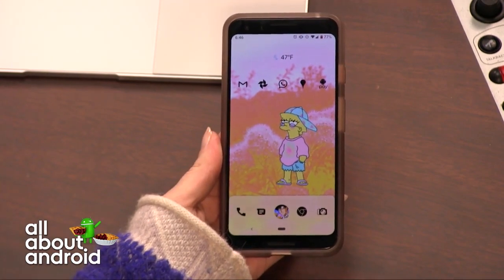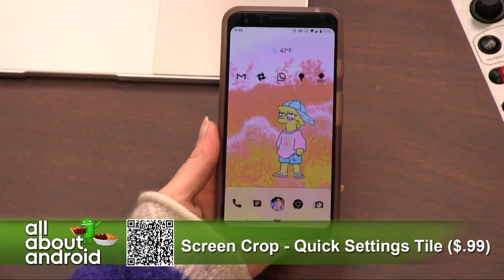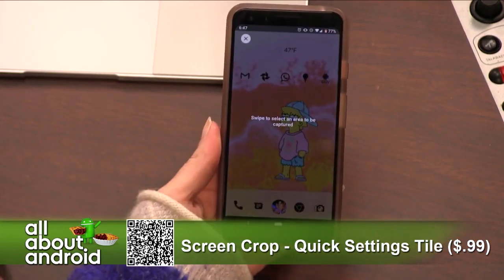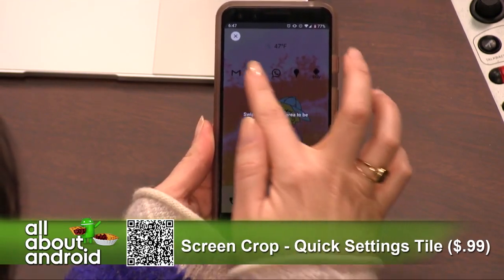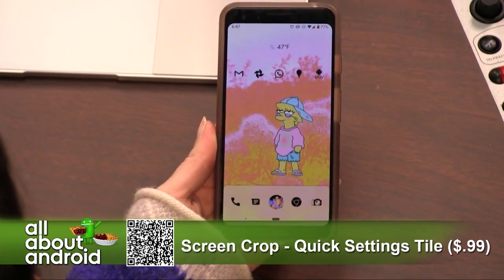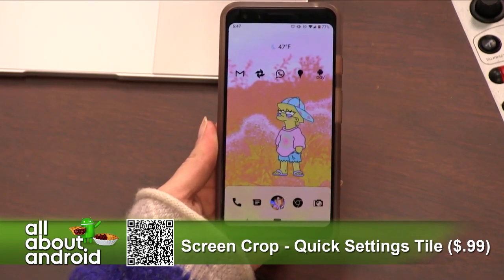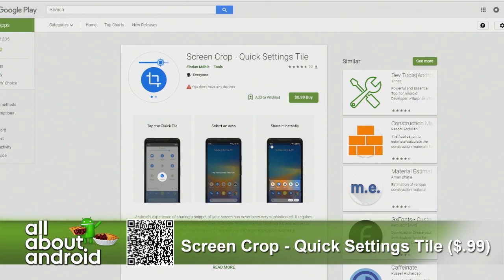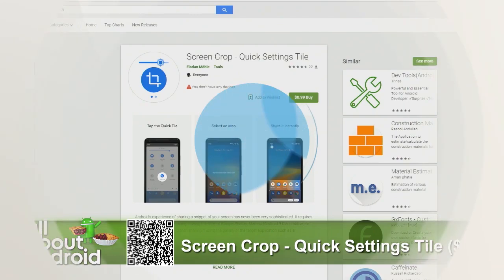Screen Crop for Android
Screen Crop is a quick settings tile that makes it easy to simply draw the portion of the screen to capture and crop out to a file for sharing.